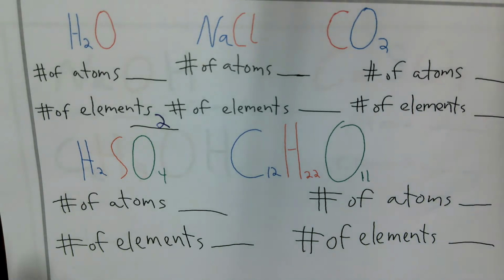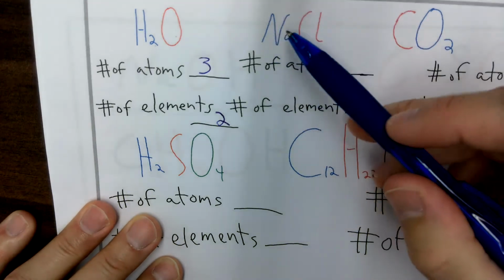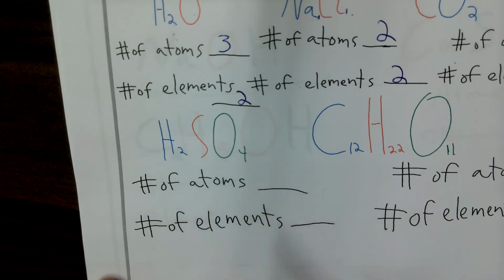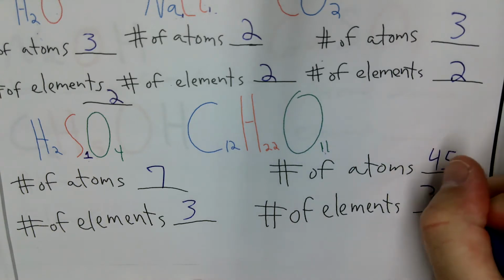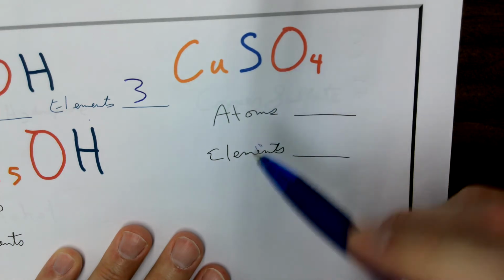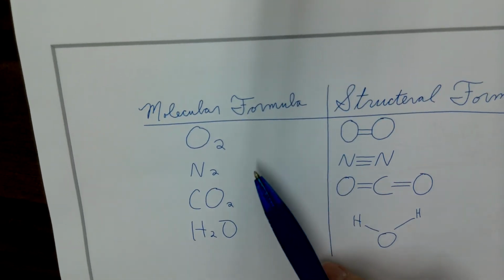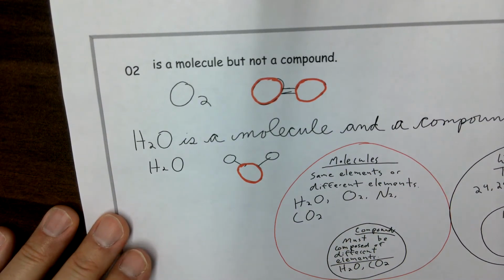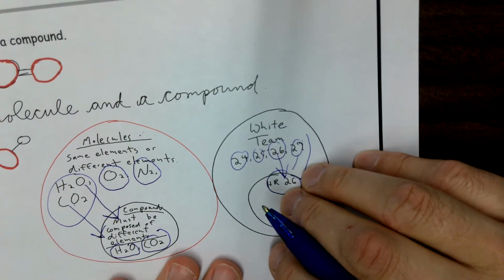Compounds, Chemical Formulas